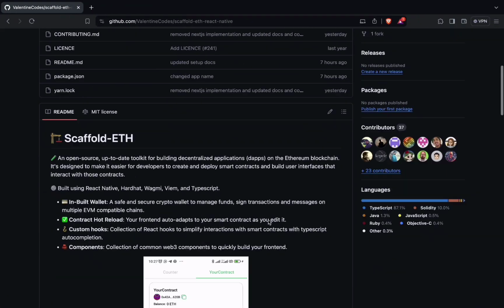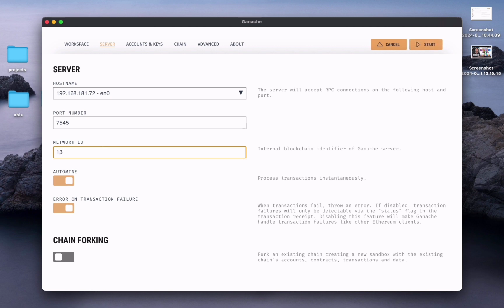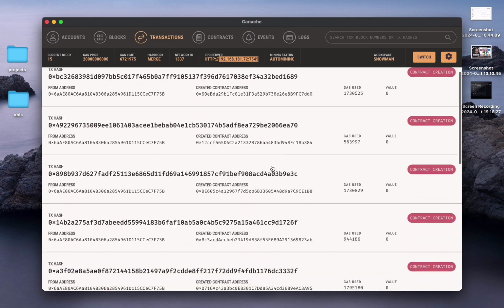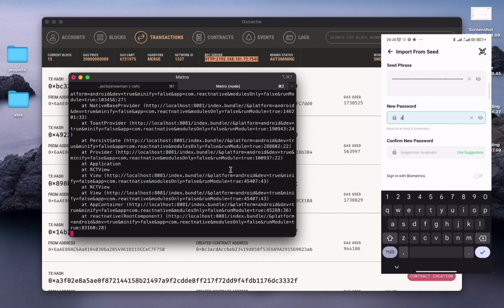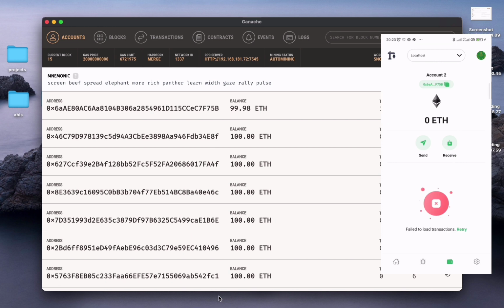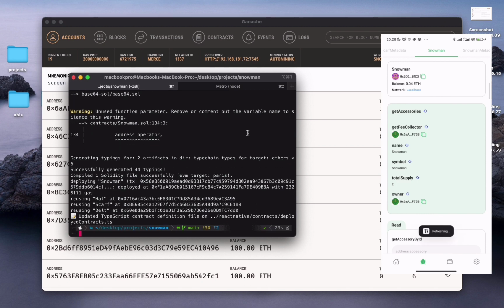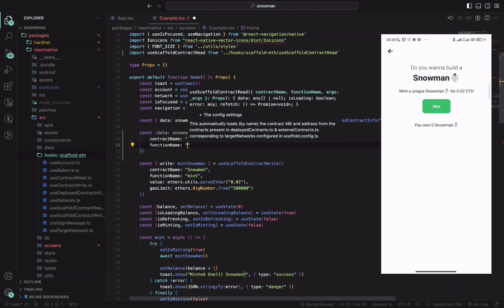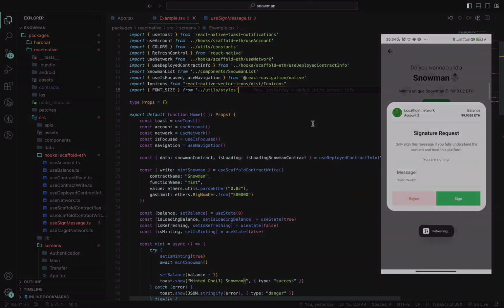Scaffold ETH React Native🏗 | Building Decentralized Applications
🧪 An open-source, up-to-date toolkit for building decentralized applications (dapps) on the Ethereum blockchain using React Native & Hardhat. It's designed to make it easier for developers to create and deploy smart contracts and build user interfaces that interact with those contracts.